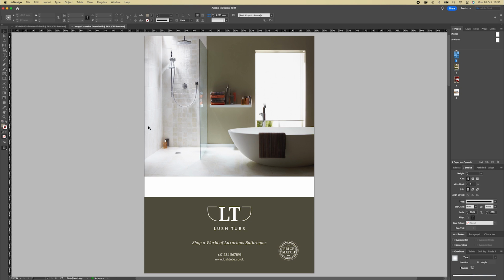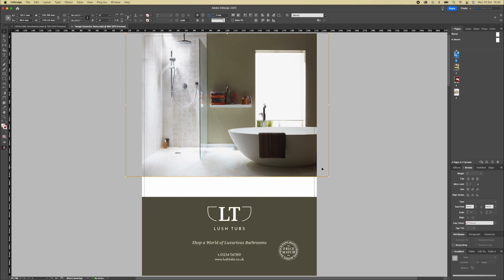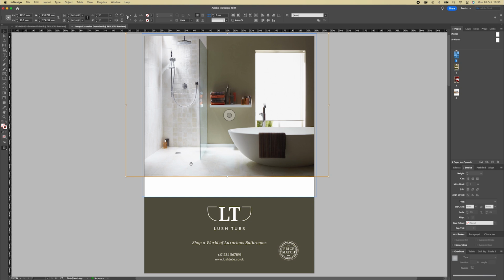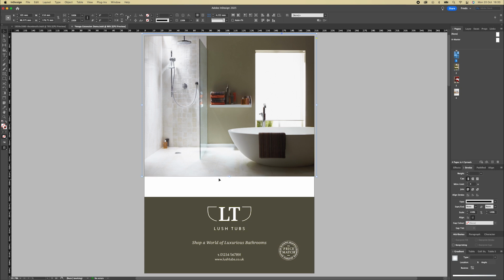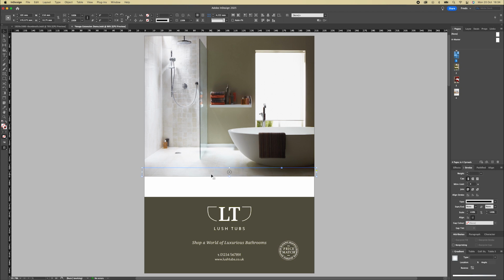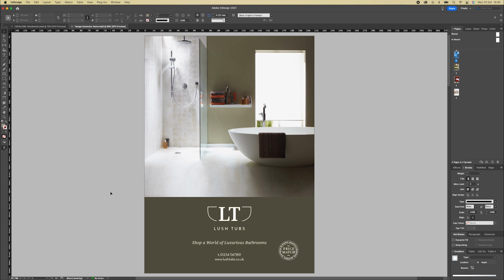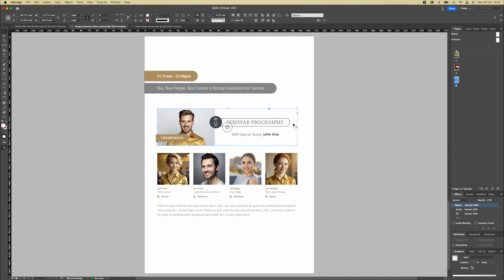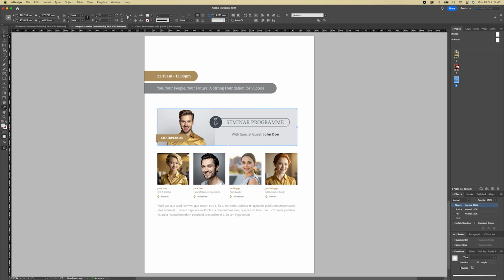Speed up your design work flow with these image adjustment techniques in Adobe InDesign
Sometimes we need to work quickly to get our concepts across to a client. When images aren't playing ball and falling short of the space we'd like them to fill, we've got some top tips here that should help speed up your workflow without having to constantly jump back in to your image editing software. We'll look at some shortcut keys along the way and help your designs look more professional on a tight deadline. Leave any questions in the comments and we'll try and help you out.

Chapters
00:00 Intro
00:25 Stretching part of an image to fill the space
03:50 Using the colour picker and blending the image
05.43 Outro